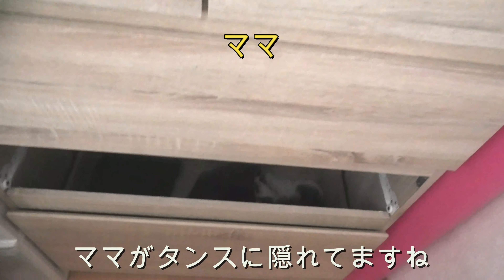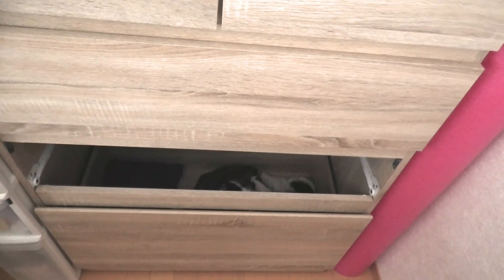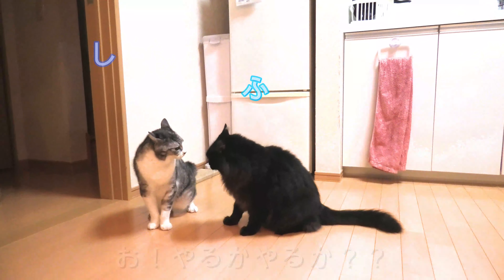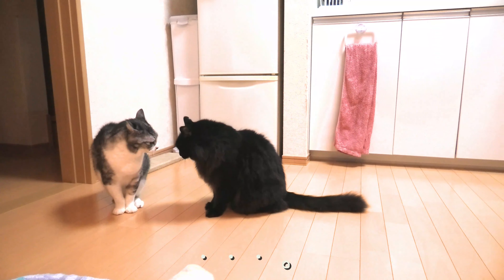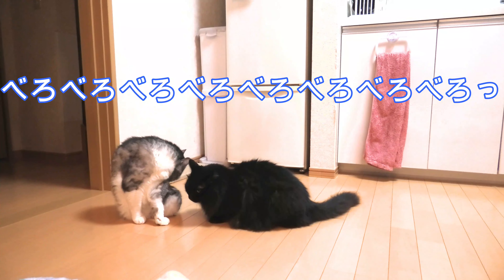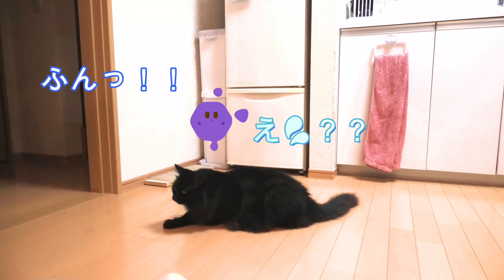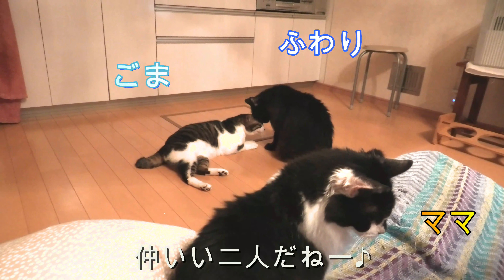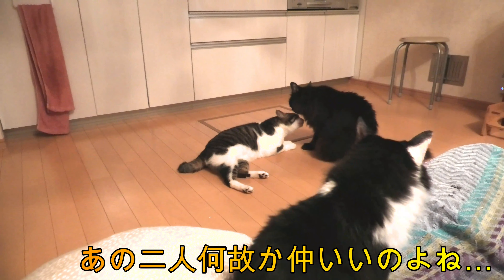【元野良猫】一触即発💦！？